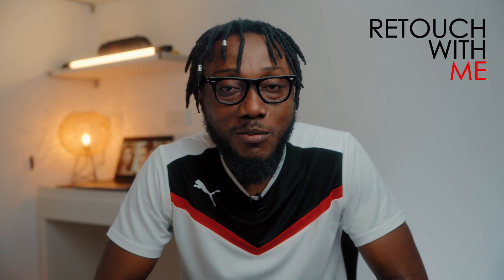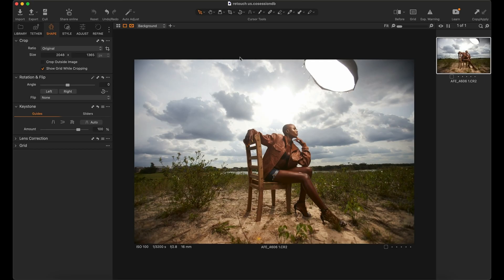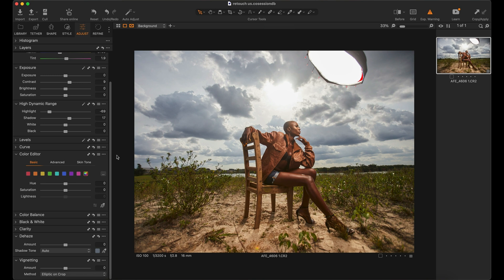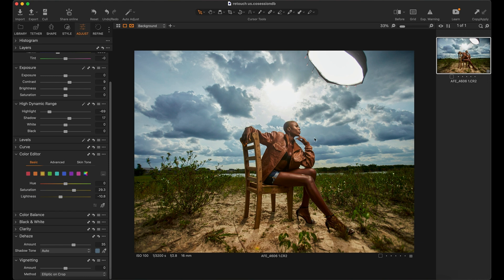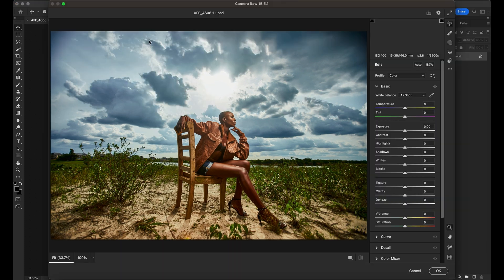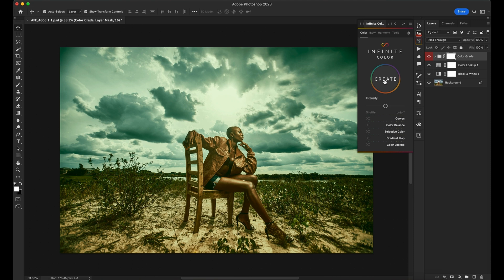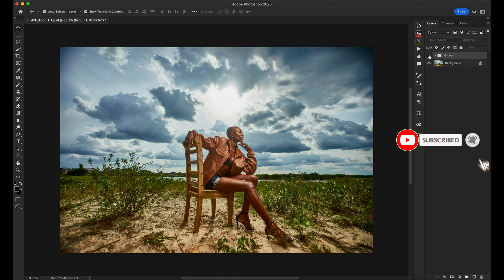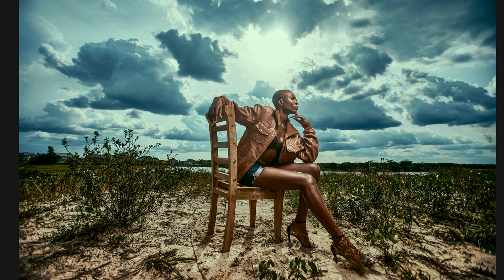RETOUCH WITH ME EP 1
This is a series where I will be showing all my retouching techniques and also open to answering any questions regarding professional retouching using Adobe Photoshop or Capture One pro